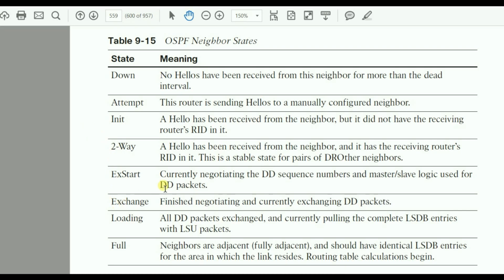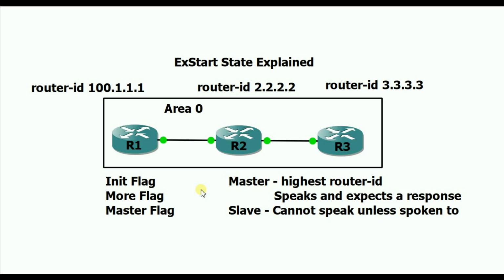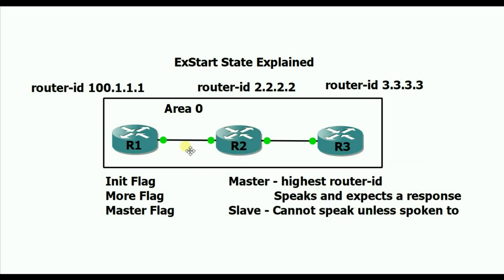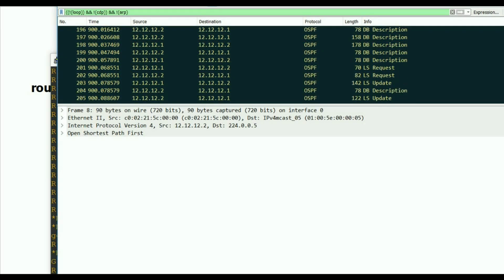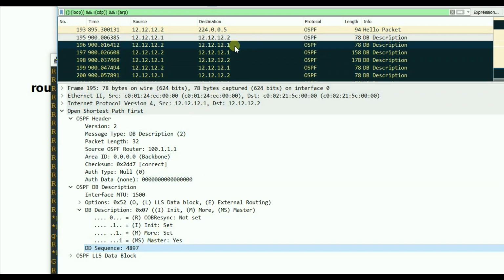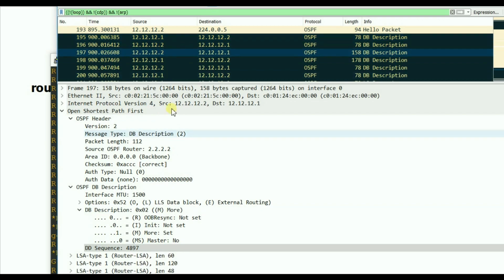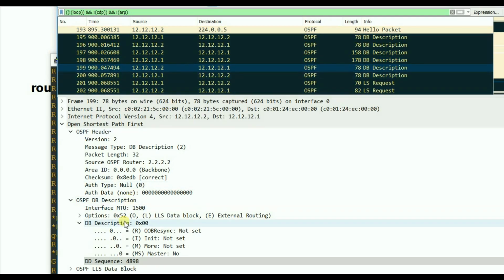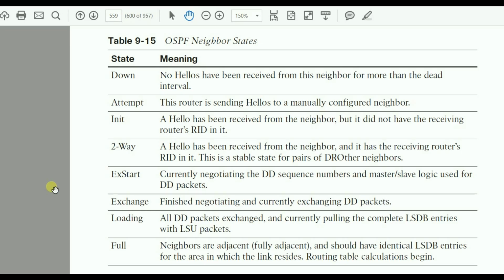OSPF ExStart Explained Master Slave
this video explains OSPF's exchange start state and the Master Slave logic and the exchange of flag information